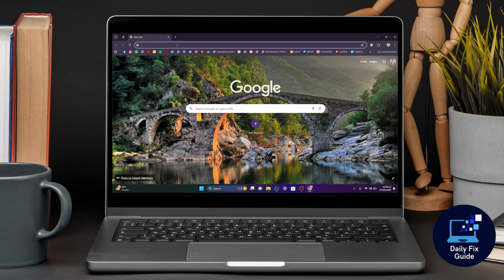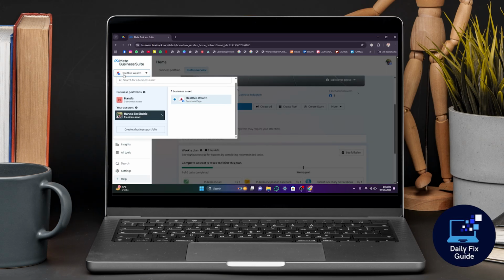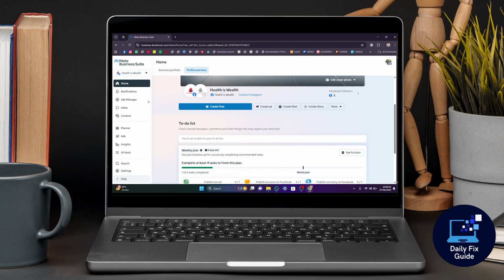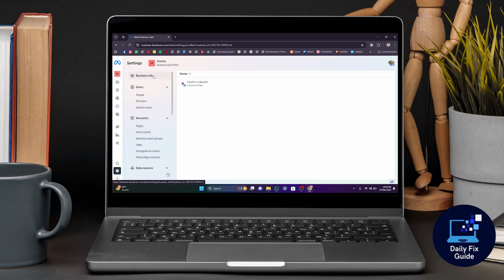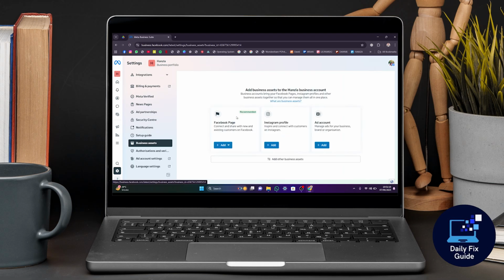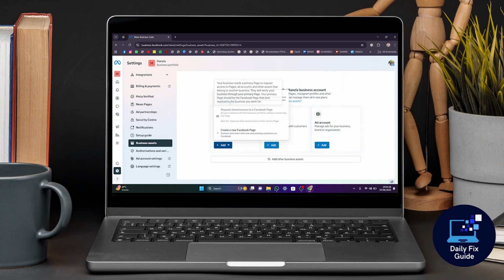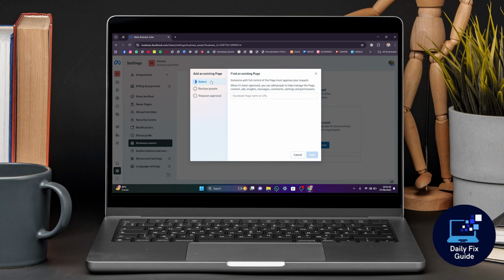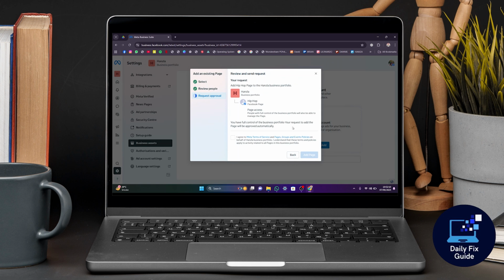How to Claim Ownership of a Facebook Page in 2025 | Request Facebook Page Ownership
Learn how to claim ownership of a Facebook Page in 2025 with this step-by-step guide. We’ll show you how to request page ownership, verify your rights, and manage your page properly.